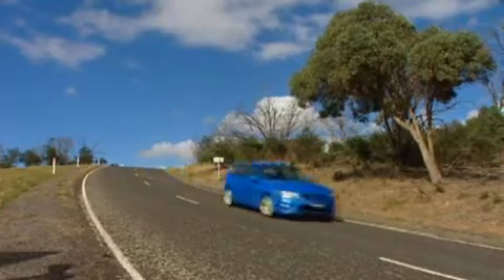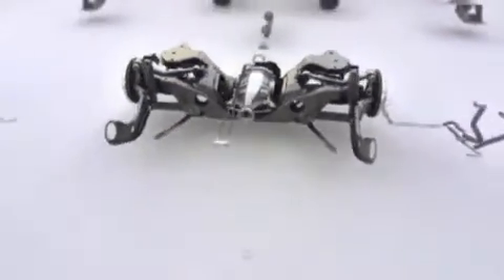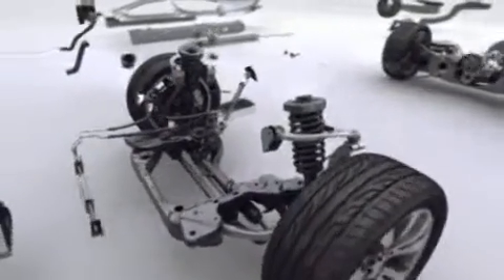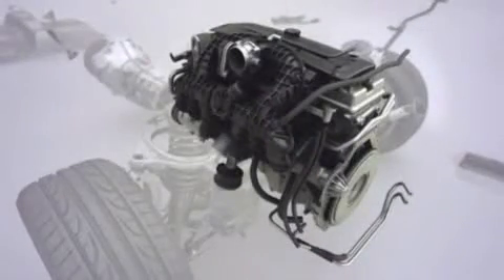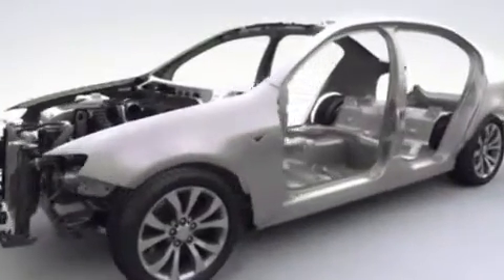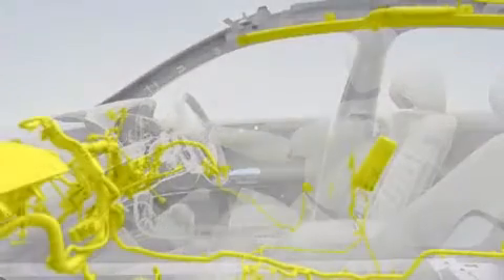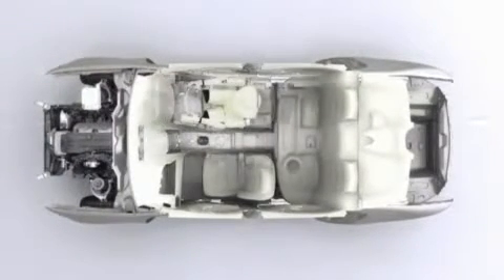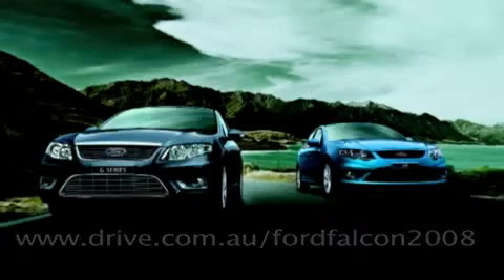Ford FG Falcon exposed